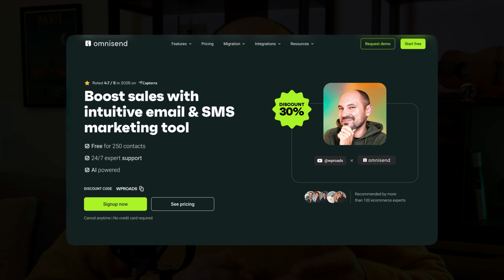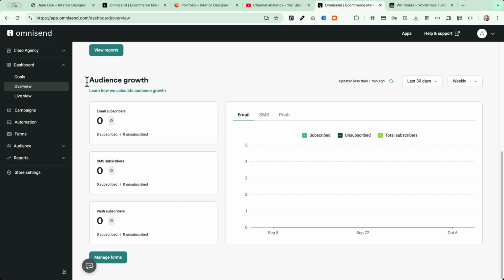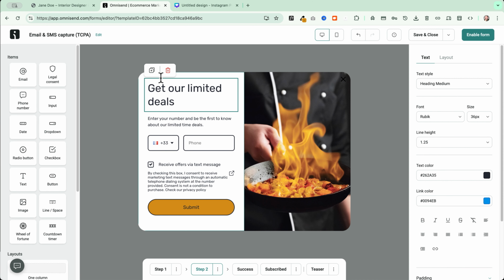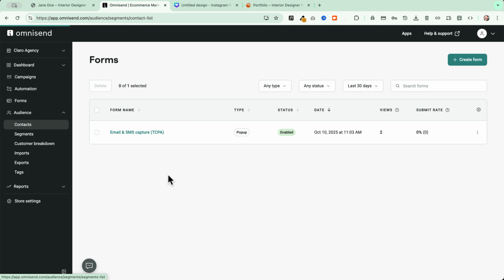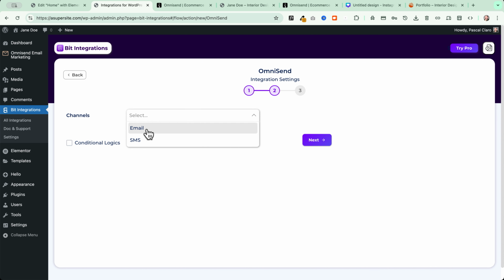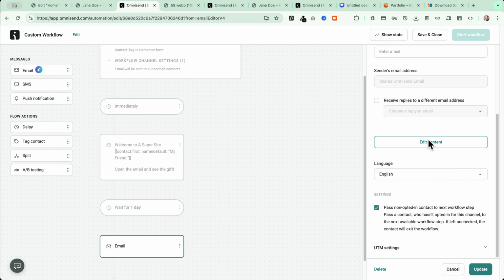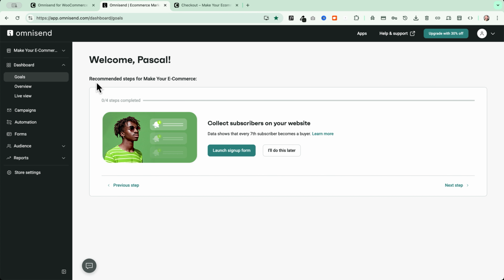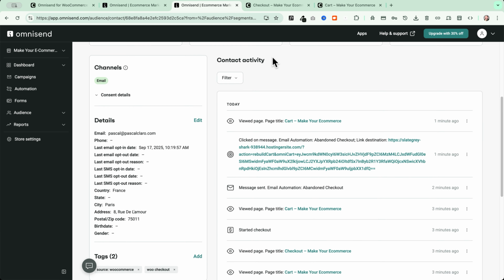Complete Omnisend Guide | Grow Your List & Recover Lost Sales Automatically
📧 *Omnisend Email Marketing Tutorial 2025: Sign Up Forms, Automations & WooCommerce Integration*

Learn how to set up Omnisend step by step and build a complete email marketing system for your WordPress or WooCommerce website.

In this Omnisend Tutorial 2025, you’ll discover how to:
• Create and customize signup forms, pop-ups, and embedded newsletter forms
• Connect Omnisend to WordPress and Elementor using API keys and Bit Integrations
• Set up automations like a welcome flow and an abandoned checkout sequence
• Send automated emails that increase conversions and recover lost sales

This video is perfect if you want to automate your email marketing, grow your list, and build a powerful WordPress email funnel.

⏱️ *Timestamps*
00:00 What Omnisend Can Do for Your Website and Email Marketing
01:13 Create and Set Up Your Omnisend Account Step by Step
03:57 Upgrade to Omnisend Standard Plan with 30% Discount
06:48 Omnisend Dashboard Overview and Key Features
07:53 Connect Omnisend to WordPress and WooCommerce
09:41 Create a Popup Signup Form in Omnisend for Lead Generation
21:28 Embed an Omnisend Newsletter Signup Form on Your Website
24:54 Integrate Elementor Pro Forms with Omnisend Using Bit Integrations
28:48 Set Up a Welcome Email Automation Workflow in Omnisend
36:59 Connect Omnisend to Your WooCommerce Store for Email Marketing
41:21 Create an Abandoned Cart Email Automation in Omnisend WooCommerce
48:14 Wrap-Up & Next WordPress and Email Marketing Tutorials on WP Roads

Wishing you a wellspring of inspiration for all your amazing projects! 🌟🎉

Pascal